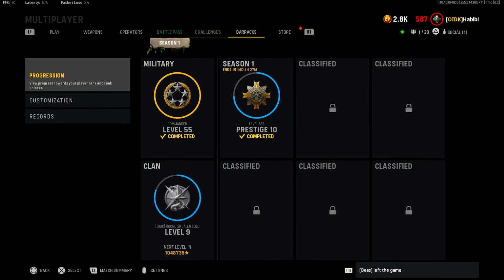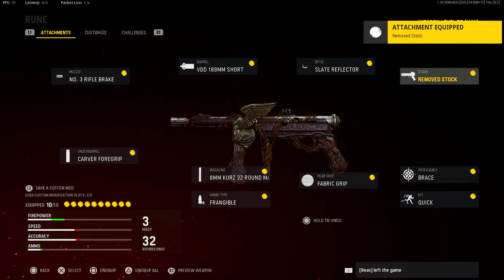the NEW "RUNE" MP40 in Vanguard is BROKEN😪(Graveyard Shift Mastercraft Bundle)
Today i will be showing call of duty/vanguard/best class/best class setup/best mp40 class setup/best mp40 class/mp40 best class setup